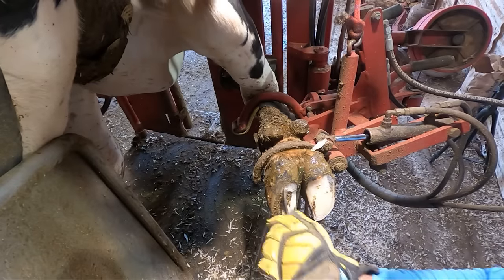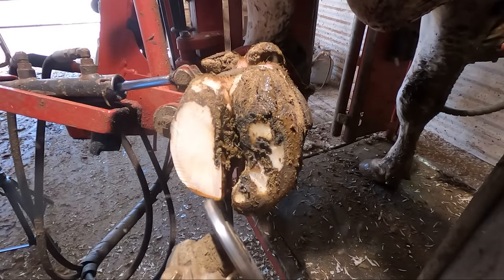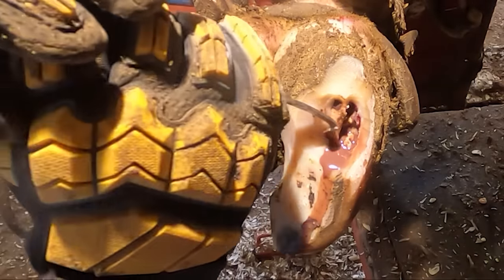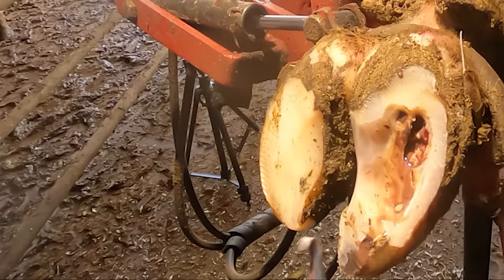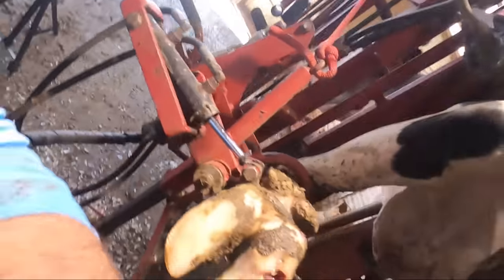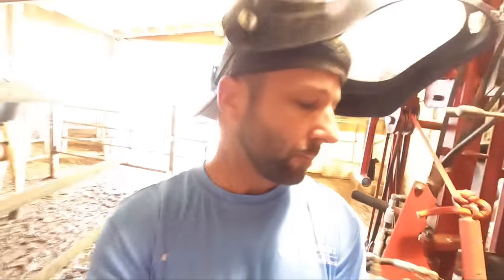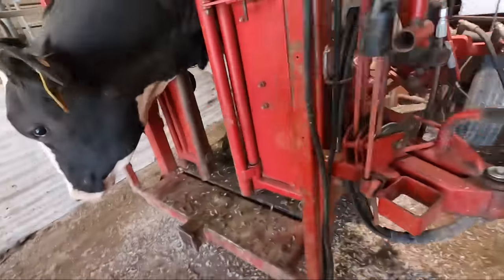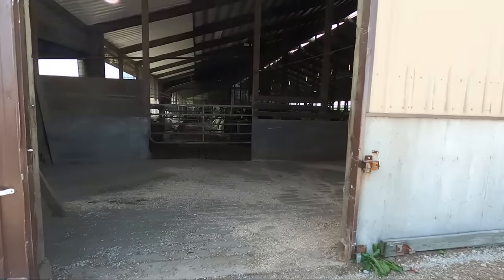ABSCESS BURST OPEN DEEP HOLE cows hoof is PEELING OFF! Cow 9002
the story of a cow named Journey

Links to the equipment I use ⬇️⬇️
🔪 Hoof Knife
Bionic Face Shield
GoPro 10 Black